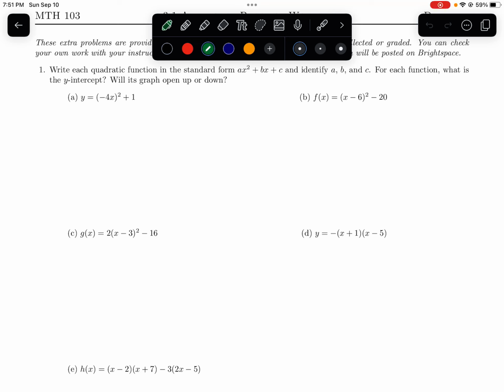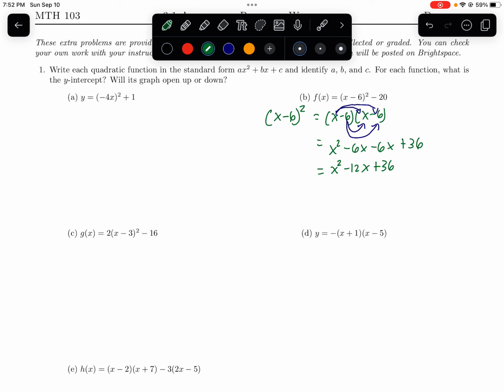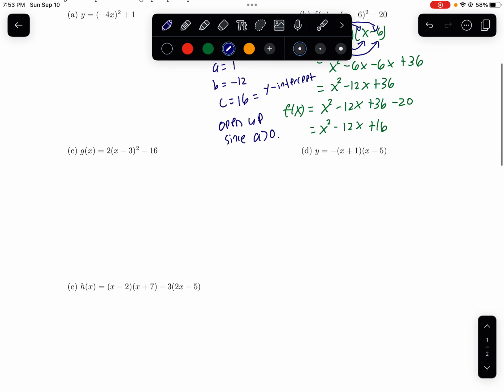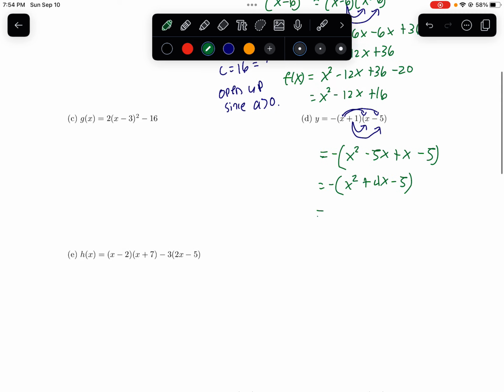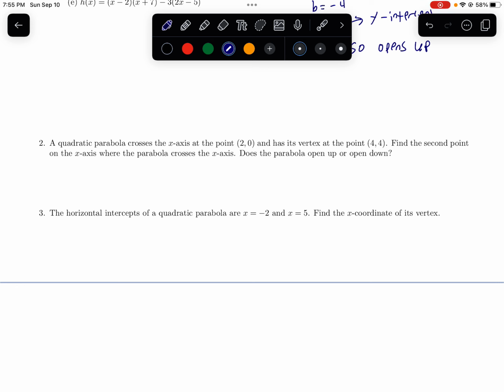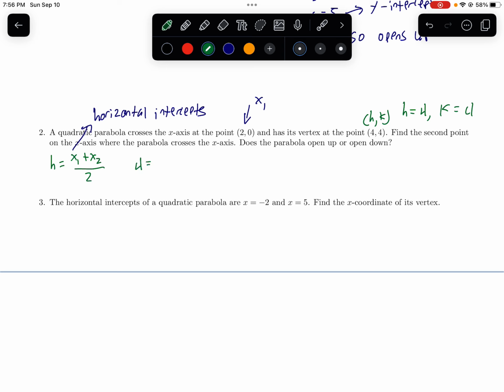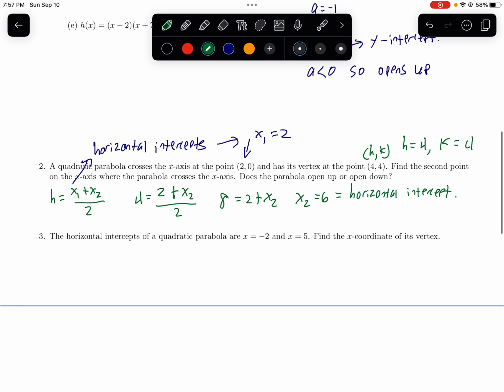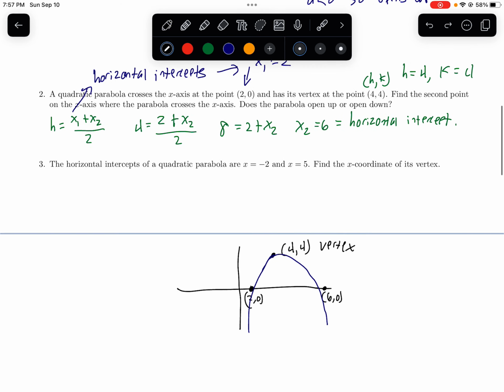Section 3.1 Worksheet